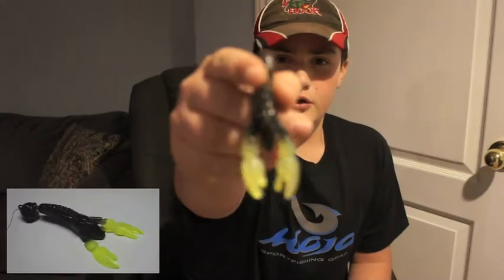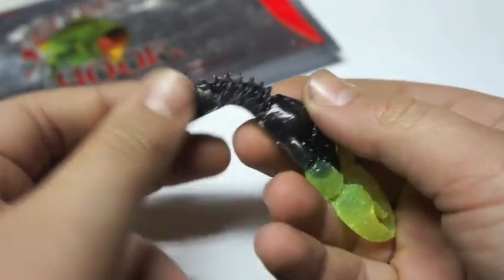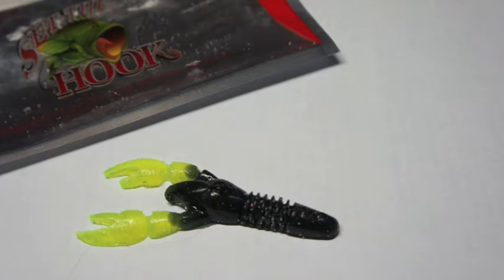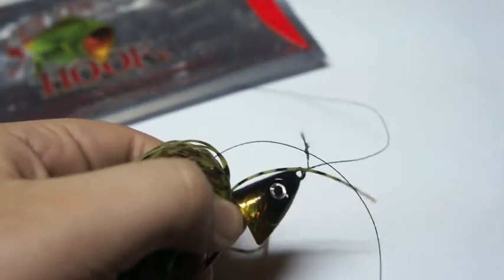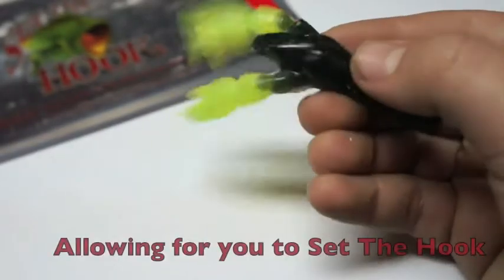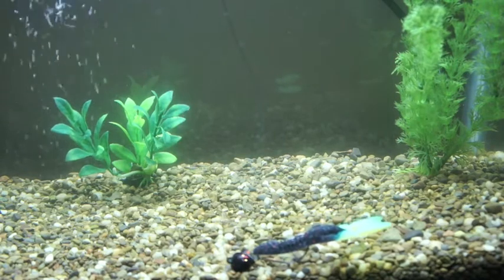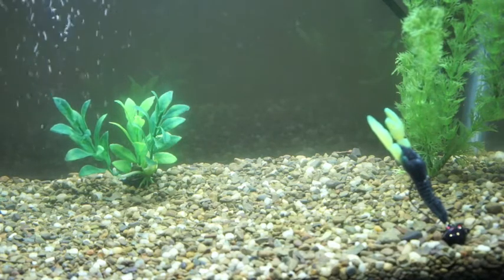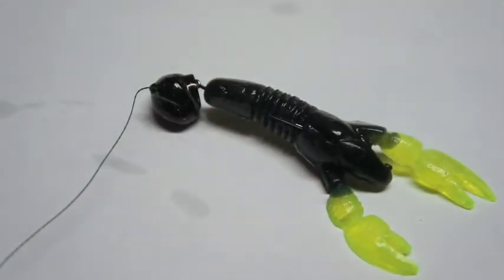Set The Hook Mule Craw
In this video you can get a first look at the Set The Hook Mule Craw coming out for this 2013 fishing season! Learn about this fantastic bait while its tank-tested with Freedom Lures!